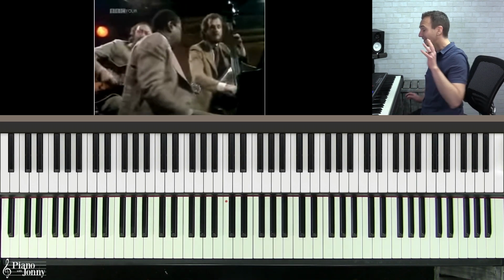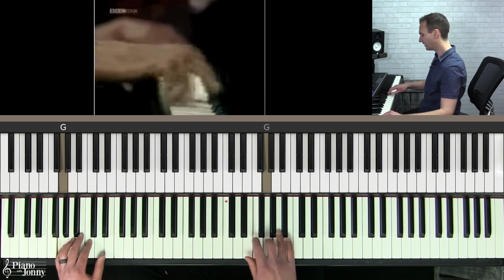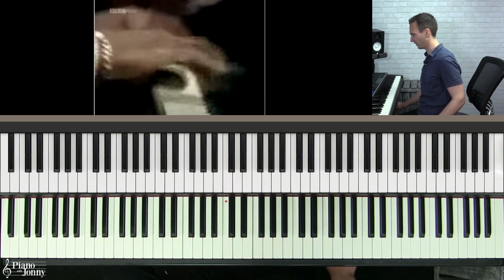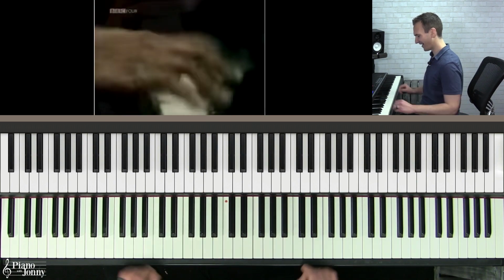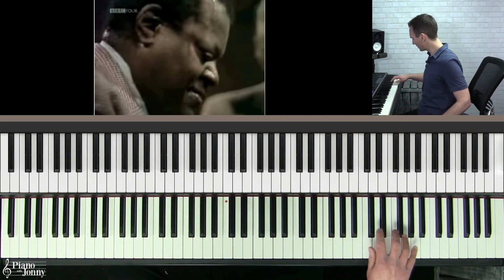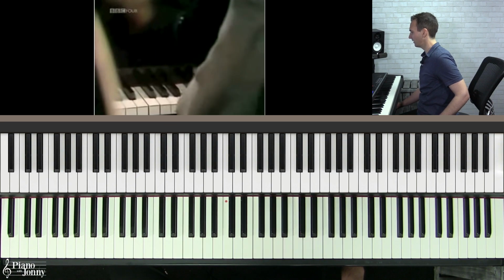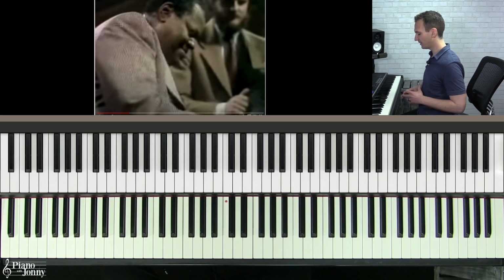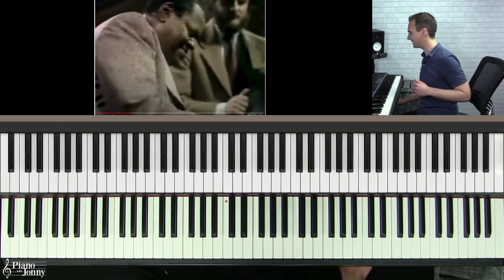Jazz Pianist Reacts to Oscar Peterson - Boogie Blues Etude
In this video, I react to Oscar Peterson's Boogie Blues Etude performance.

Happy practicing!
Jonny May